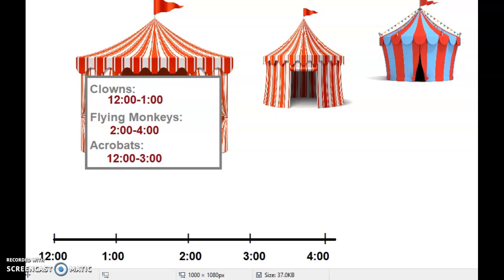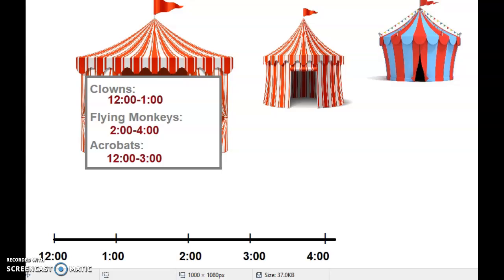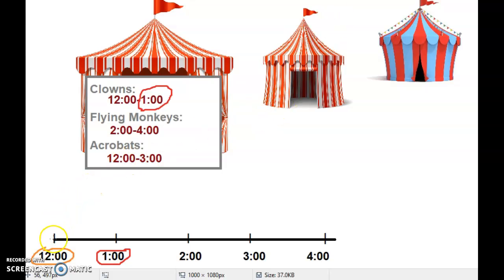Elapsed Time (Circus)